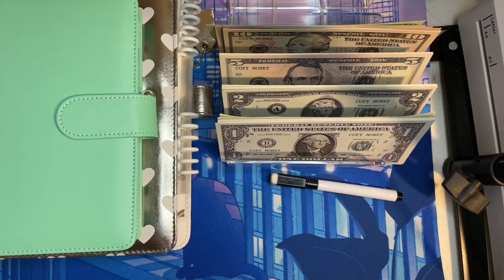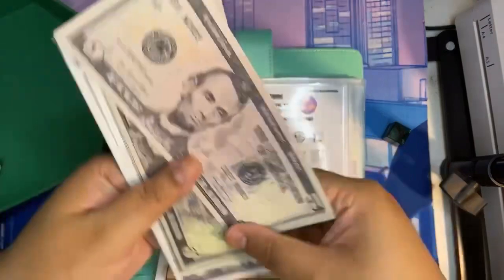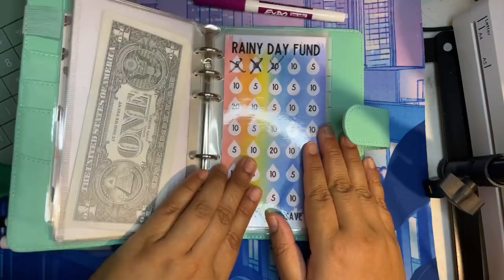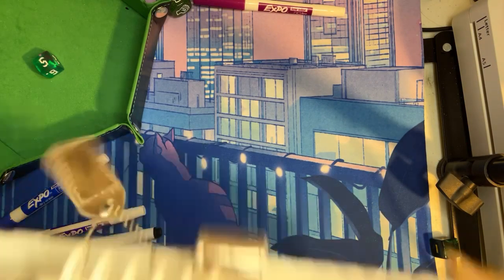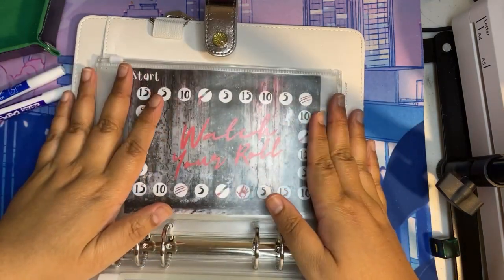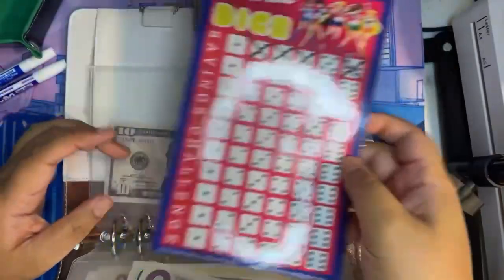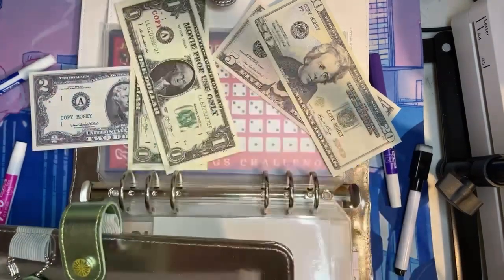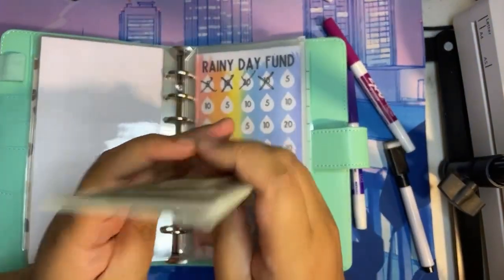Savings Challenges 9/5/2023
My Etsy shop Krafty Awareness: